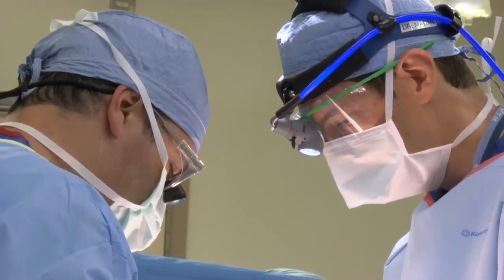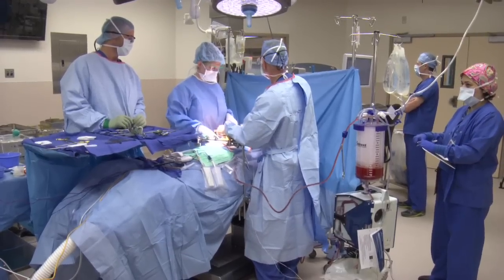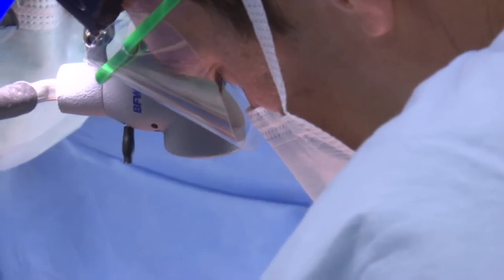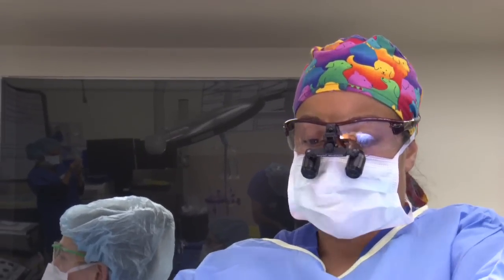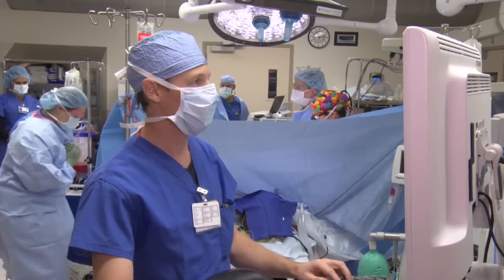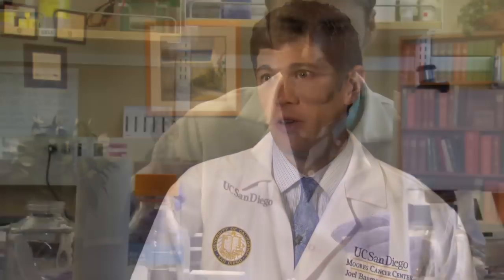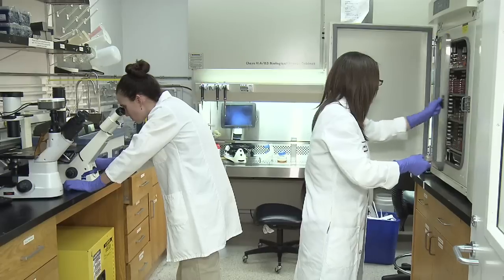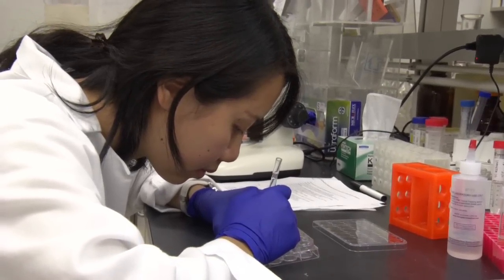Heated Chemotherapy Treatment: How It Works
Dr. Joel Baumgartner, a surgical oncologist at UC San Diego Health's Moores Cancer Center, describes the "chemo bath" procedure known as HIPEC, or heated intraperitoneal chemoperfusion. The treatment is performed at the end of surgery to remove abdominal tumors, with the goal of killing any remaining cancer cells that cannot be seen. Moores Cancer Center's team is one of the most experienced in the world at this procedure.

Learn more about the HIPEC procedure at UC San Diego Health